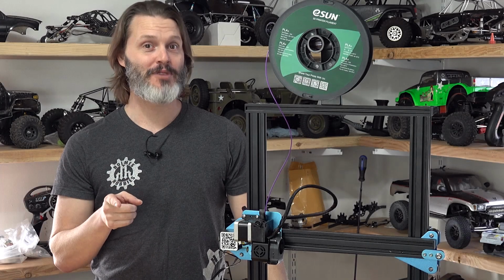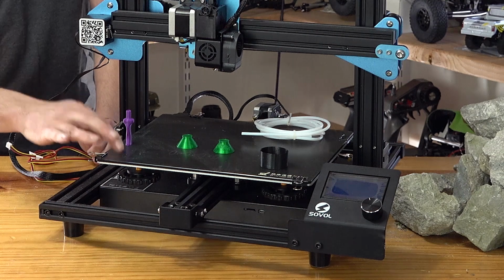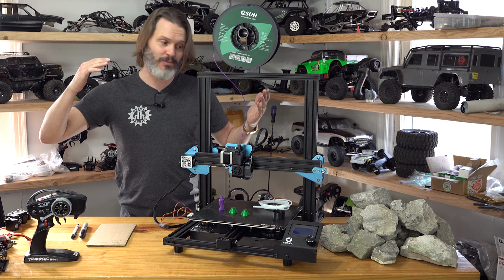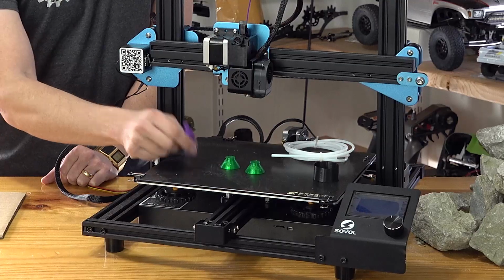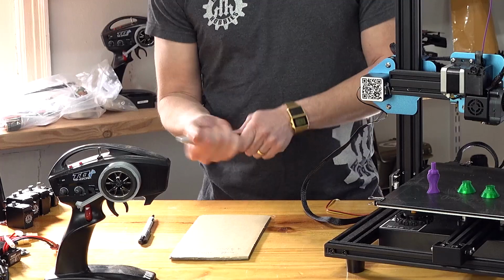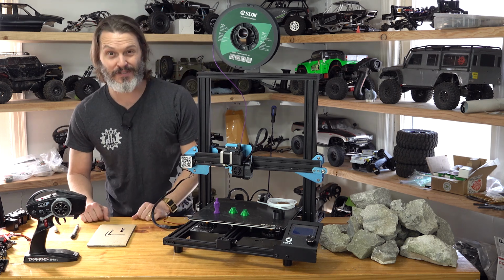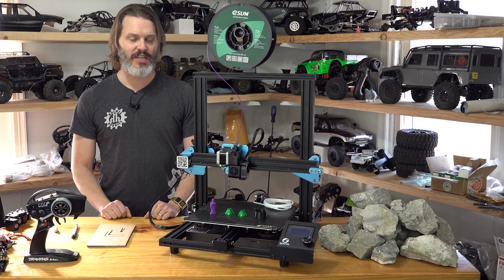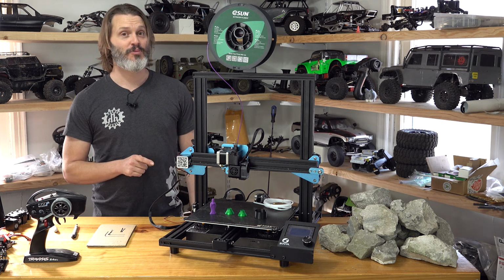Best 3D Printer For Hobby Use & Beyond? Detailed Sovol 3D Printer Review - Holmes Hobbies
The Holmes Hobbies channel is dedicated to the many hobbies of John Holmes. Sure, the primary focus of the channel is RC hobbies, but other interests are shared as well. One of those other interests John dabbles in is 3D printing and he has another 3D printer from his collection he'd like to share with you. John has been using the Sovol 3D Printer and is ready to share his review if this machine. In this video you'll find a detailed overview talking about all of the features that make this printer a step above many other printers on the market.